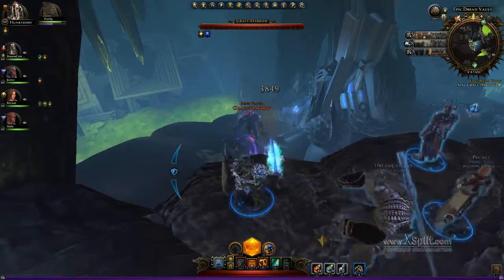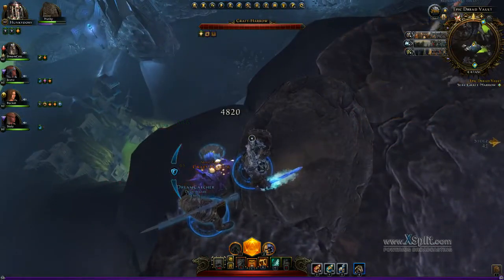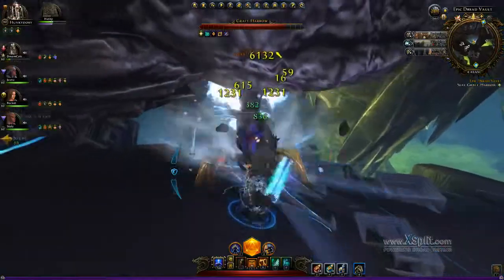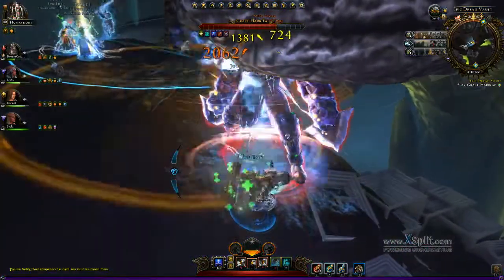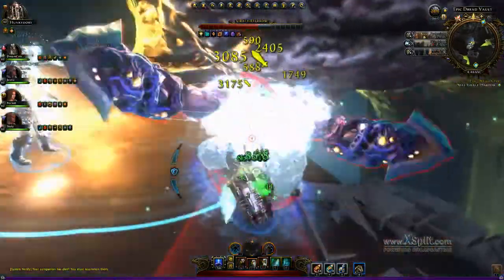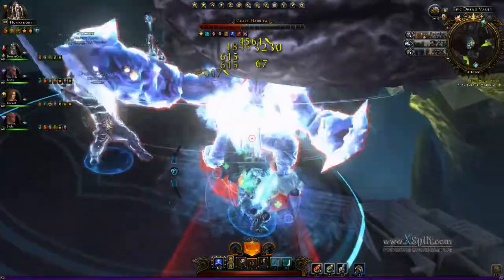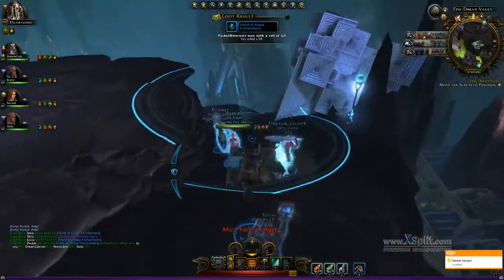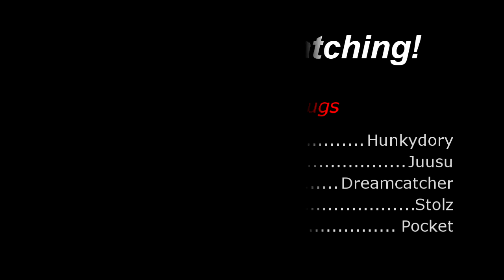Epic Graft-Harrow Dreadvaults Guide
T2 Boss fight from Dreadvaults I will be uploading all T2 content fights aswell as anything anyone else would enjoy watching please leave a comment and like the video everything helps.